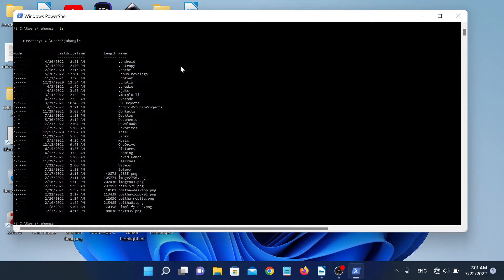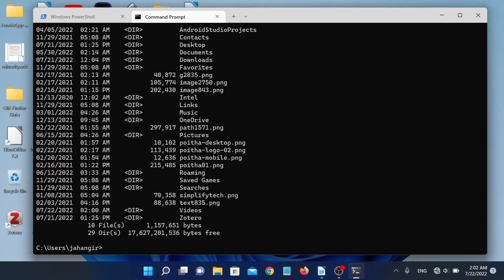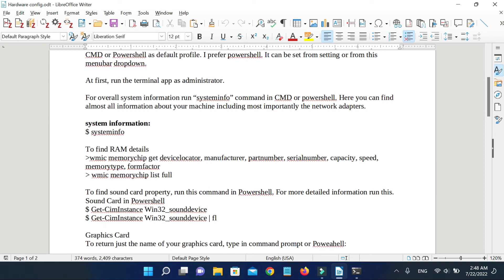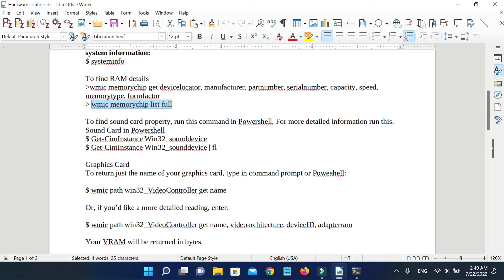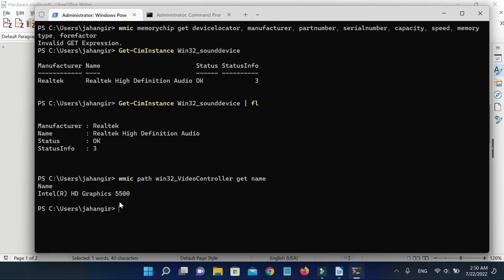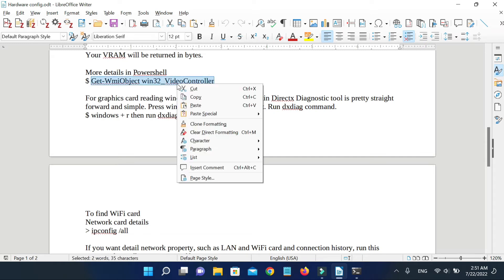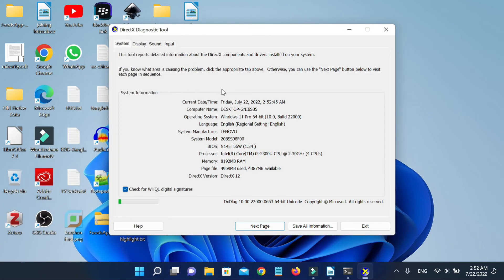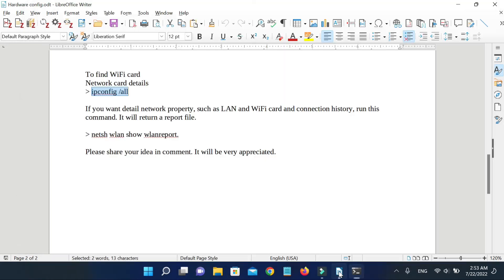All Commands For Hardware Configuration | windows 10/11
At first, run the terminal app as administrator.

For overall system information run “systeminfo” command in CMD or powershell. Here you can find almost all information about your machine including most importantly the network adapters.

system information:
$ systeminfo

To find RAM details
$wmic memorychip get devicelocator, manufacturer, partnumber, serialnumber, capacity, speed, memorytype, formfactor
$ wmic memorychip list full

To find sound card property, run this command in Powershell. For more detailed information run this.
Sound Card in Powershell
$ Get-CimInstance Win32_sounddevice
$ Get-CimInstance Win32_sounddevice | fl

Graphics Card
To return just the name of your graphics card, type in command prompt or Poweahell:

$ wmic path win32_VideoController get name

Or, if you’d like a more detailed reading, enter:

$ wmic path win32_VideoController get name, videoarchitecture, deviceID, adapterram

Your VRAM will be returned in bytes.

More details in Powershell
$ Get-WmiObject win32_VideoController

For graphics card reading windows has a builtin tool. Builtin Directx Diagnostic tool is pretty straight forward and simple. Press windows + r to open run prompt. Run dxdiag command.
$ windows + r then run dxdiag

To find WiFi card
Network card details
$ ipconfig /all

If you want detail network property, such as LAN and WiFi card and connection history, run this command. It will return a report file.

$ netsh wlan show wlanreport.